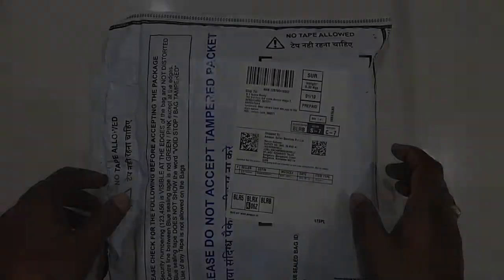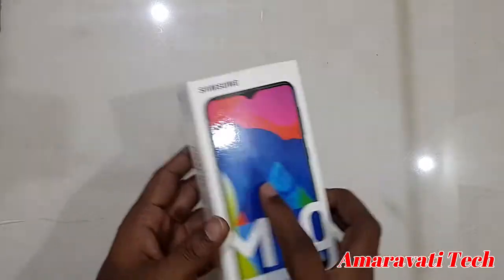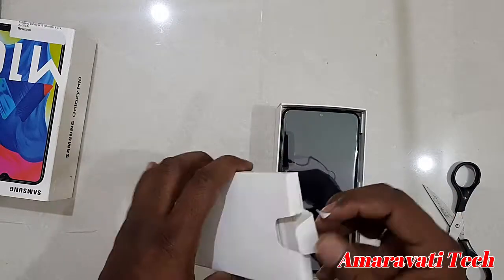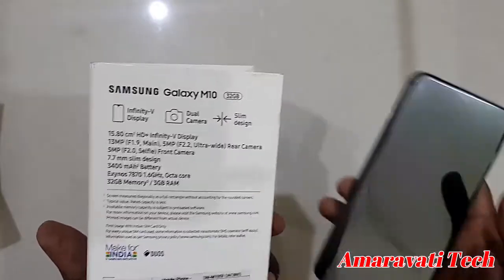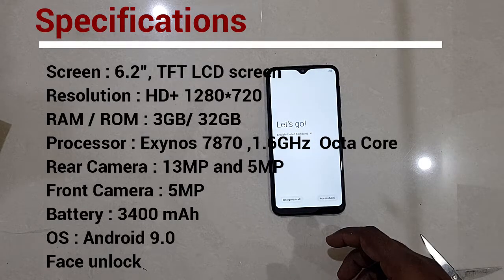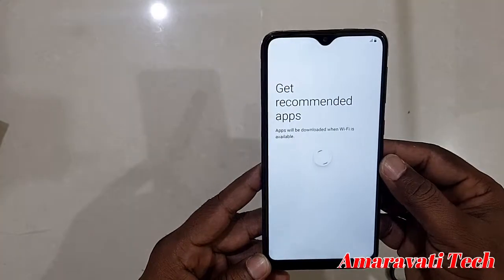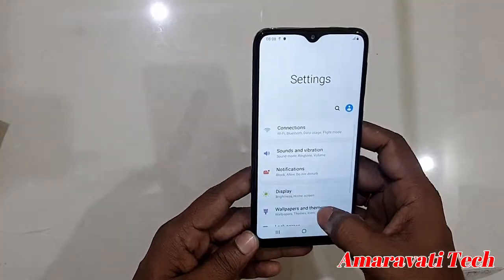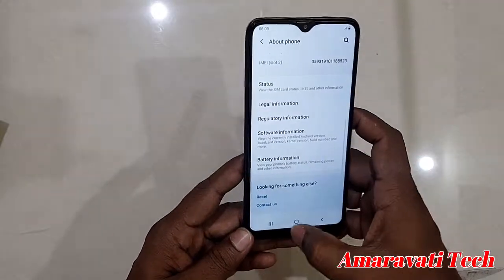Samsung Galaxy M10 3GB 32GB Unboxing & Hands On Video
Samsung Galaxy M10 3GB 32GB Model  Budget Smartphone Unboxing & Overview | Amaravati Tech

Samsung launched the Galaxy M10 and the M20 handsets in India, this is the new series by Samsung
aimed at the Indian millennial consumers. Samsung Galaxy M10 Price in India starts from Rs. 7,990.
Do check the video review to see what you will get inside the box and overall performance,
including PUBG game play and more.

Galaxy M10 will be available on

Samsung galaxy M10 price in India

Samsung Galaxy M10 price in India is Rs. 7,990 for 2GB/16GB variant and
the Galaxy M10 3GB/32GB variant price is Rs. 8,990.

Samsung Galaxy M10 is using a plastic body with a good built and finishing,curvy body and
the glossy finishing gives it a premium look and is easy to handle / operate. But what impress
most are the new UI and the 6.2 inch screen with 19:9 aspect ratios, with dewdrop notch.

There are dual cameras on the rear and the quality is above average, the edge detection needs
improvements and it can be done via software updates. Camera quality is above average, do check the samples below.

Samsung Galaxy M10 houses a 3400 mAh battery that takes 2 hours 30 minutes to 3 hours for a
full charge with 5V/1A battery included in the box. You can get up to one to one and a half days of battery life.

M10 comes with triple slots which means there is a separate micro SD card slot too. Dual VoLTE is supported.
You can play PUBG game on this handset in low quality mode, do check the Antutu score and the pubg game
in action in the video below.

Samsung Galaxy M10 Specifications

Screen : 6.2”, HD+ resolution, Infinity – V TFT LCD screen with dewdrop notch, also protected
                        with Asahi Glass Dragon trail protection
Weight and thickness : 163 grams, 7.7 mm
RAM / ROM : 3GB/ 32GB
Processor : Exynos 7870 clocked at 1.6GHz, Octa Core, 14nm
Rear Camera : 13MP (f/1.9) and 5MP f/2.2 ultra wide) (dual camera)
Front Camera : 5MP (f/2.0)
Battery : 3400 mAh
OS : New UI based on Android Oreo
Face unlock
Supports widevine l1, that is hard to find in this budget segment

Initial Impression

So overall the handset looks pretty good and when it comes to price, considering the brand value Samsung,
 this time Samsung got 'M' right. M10 is perfectly priced at Rs. 7,990 for the 2GB/16GB variant and
Rs. 8,990 for the 3GB/32GB variant.